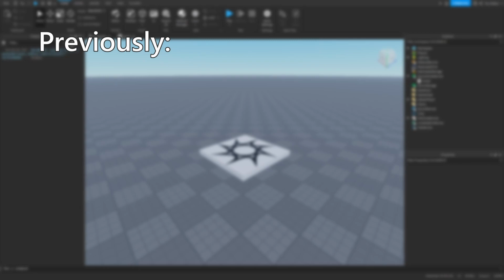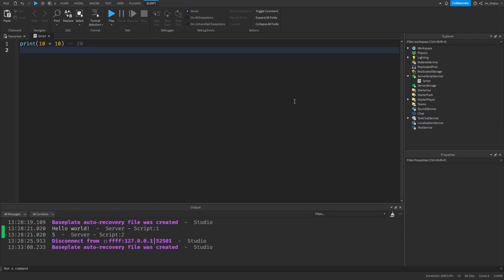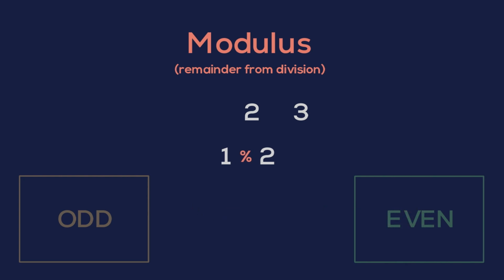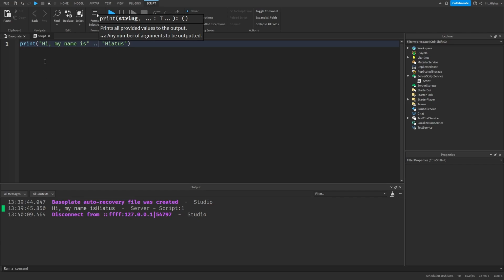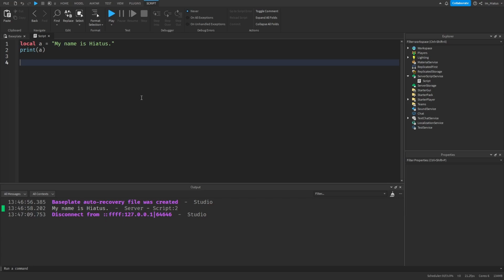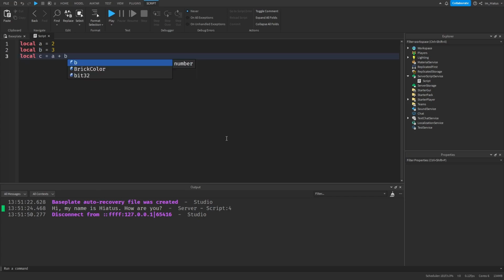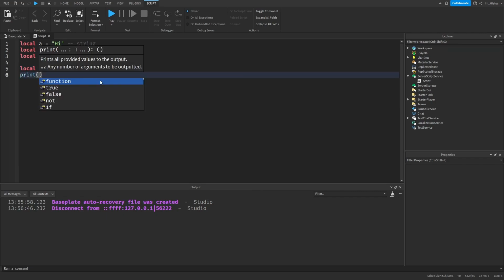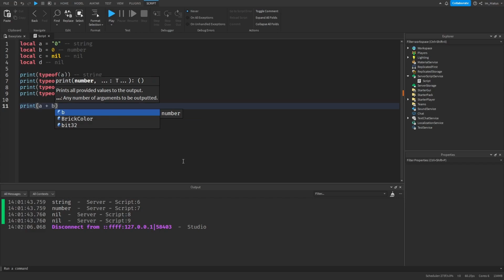Roblox Scripting Tutorial - Ep 2 | Variables, Data Types & Operators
Welcome back to my Roblox scripting tutorial series! In this video, we'll be continuing our journey through the fundamentals of scripting by exploring variables, operators, and data types.

Chapters
00:00 - Intro
00:24 - Operators
01:21 - Writing comments in code
01:53 - Back to operators
03:04 - Understanding modulus
04:01 - Manipulating strings with operators
06:07 - Variables
07:04 - Important notes about variables
08:02 - Using variables
09:18 - Understanding nil
09:36 - Understanding data types
09:47 - How to check data type of a value
12:25 - Final comments
12:48 - Outro

Vectors used in animations are originally from Freepick and Icons8 (except dev emojis):